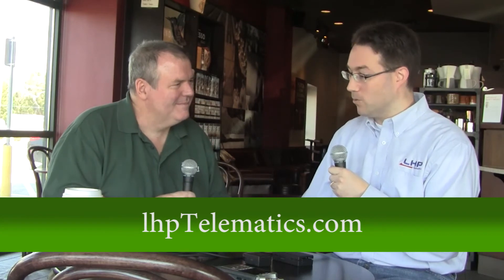Episode 314: Adam Jones on An Azure Case Study